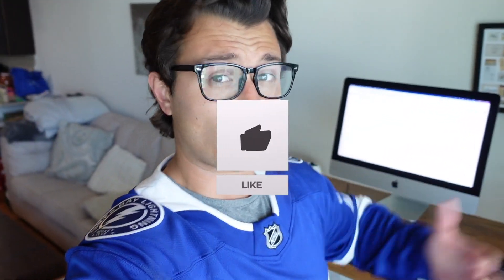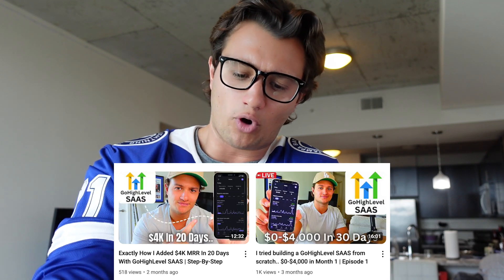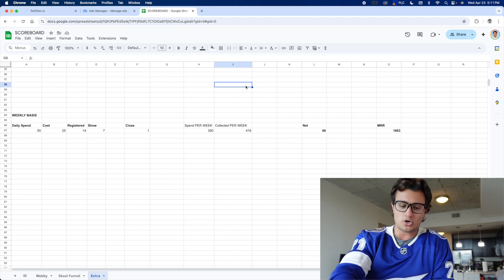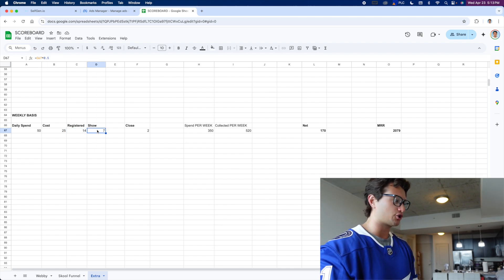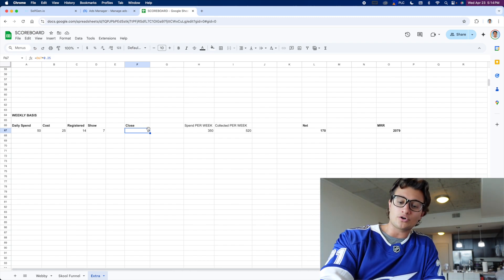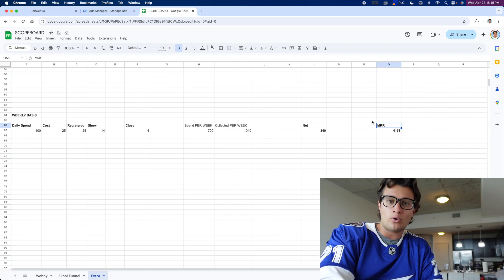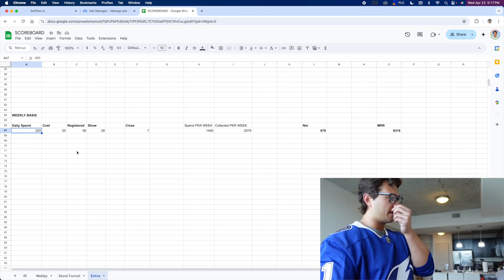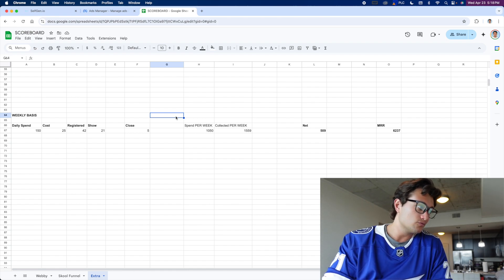From $0 to $10K/Month with GoHighLevel SaaS (Exactly What I Did)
this is the exact strategy I used to scale my GHL SaaS from $0 to $10k / month.

✅ Already a GHL User? Upgrade to unlock all our exclusive content

Tools I Use:
My Favorite AI-Investment Platform: app.alphaai.capital/auth/sign-up?special_code=fc95eaad-95a6-4c72-b66f-b6abc45e7b1a